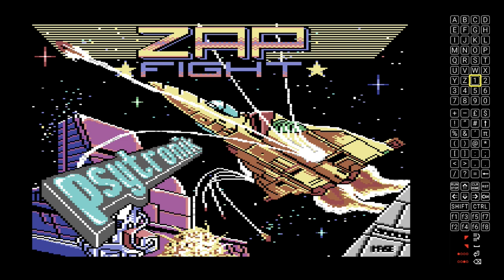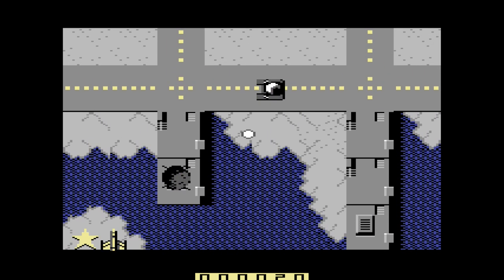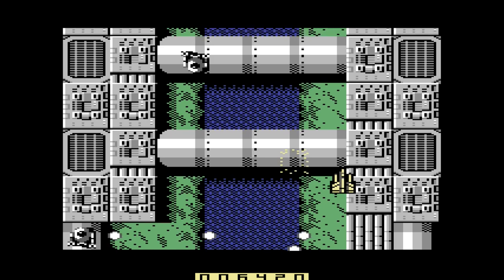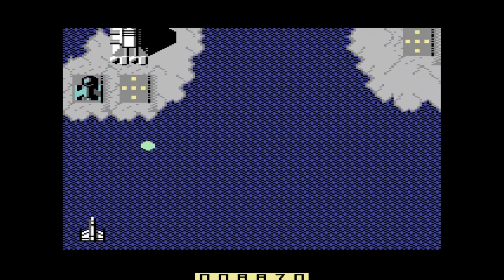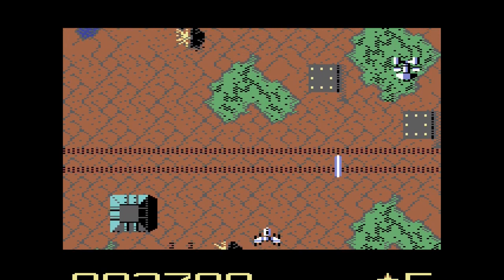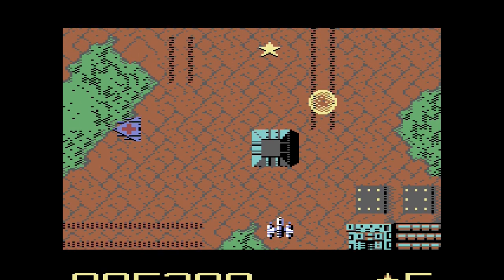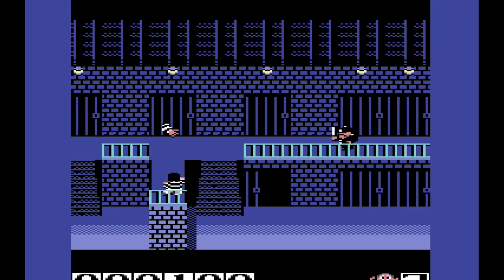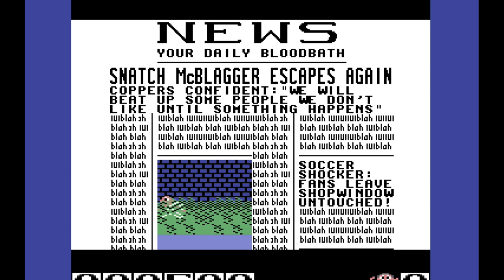Zap Fight Trilogy Review - New C64 Game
In today's video I'll show you something I think is very exciting. An (almost) brand new compilation of Commodore 64 games. Released in late 2020. Zap fight trilogy is a really nice compilation of three awesome shoot 'em ups and a bonus game. All made by a guy called Alf Yngve. So make sure to check out my full review of zap fight trilogy for the commodore 64. Oh and By the way. It works on thec64 mini and maxi too!!!

And here for the FREE Shoot 'Em Up Destruction Set 2